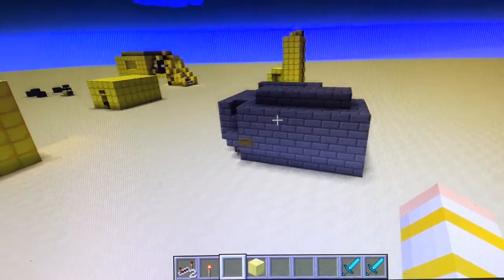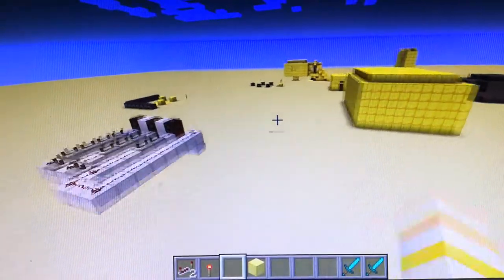Top 10 redstone contraptions